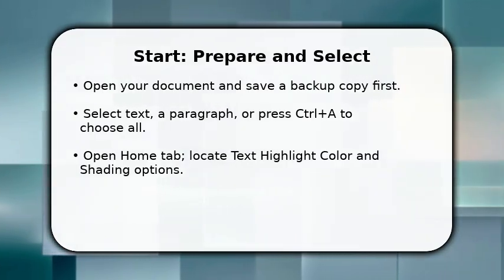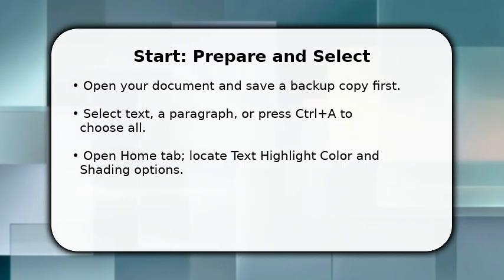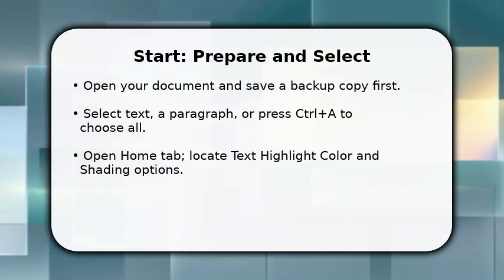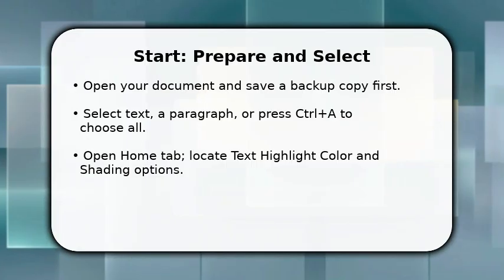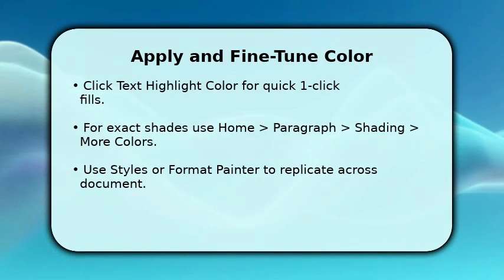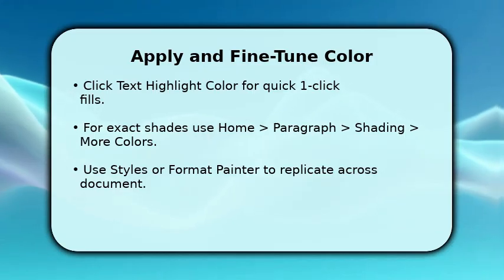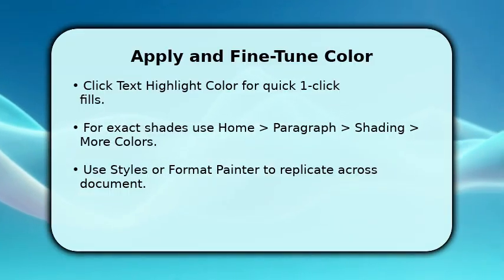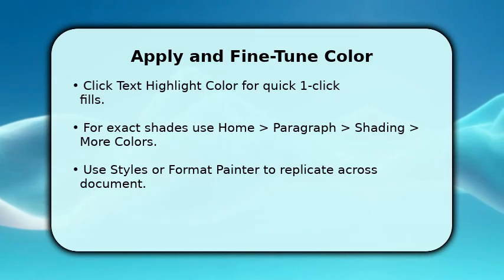How to Change the Word Background Color - Step by Step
Learn the simple steps to change your word document' extraneous background color. This video guide takes you through selecting a new fill, applying it uniformly across text elements and saving changes for an enhanced visual appeal in Word documents.